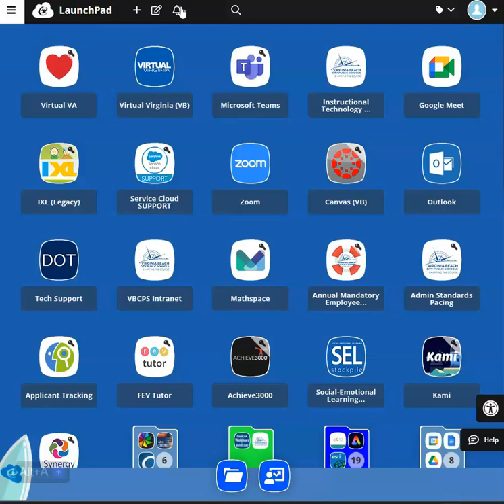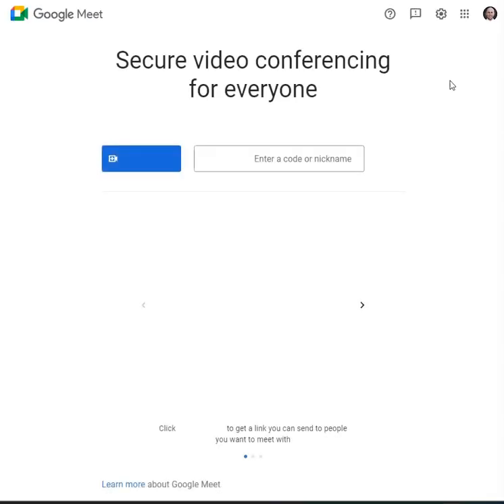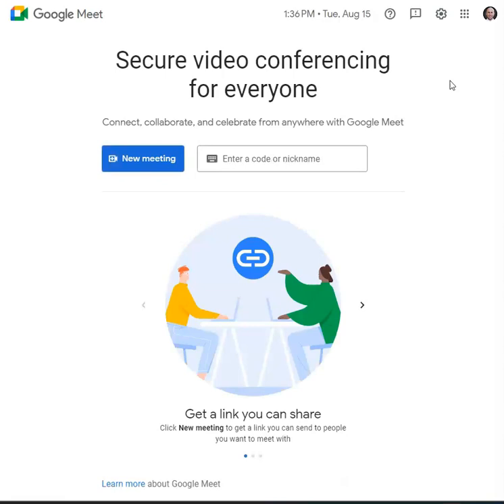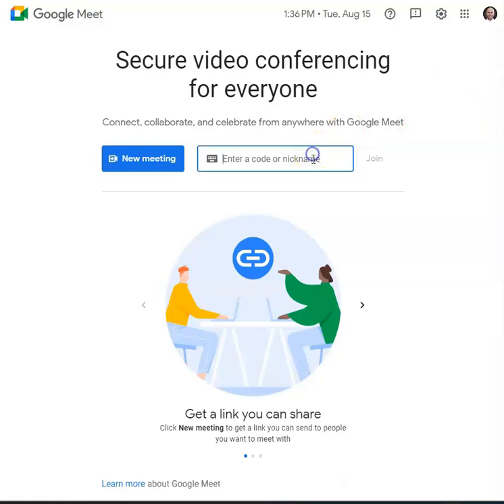Live Tech Support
Greetings, Virginia Beach City Public Schools students and parents! Welcome to the Virtual Learning Center's official tutorial on how to access our technology support session. As the Instructional Technology Specialist supporting the Virtual Learning Center, I am happy to offer live technology support to our students each day.

In this comprehensive tutorial, we will walk you through step-by-step instructions to ensure that you can access the support session. Whether you're a kindergarten student or a high school senior, our user-friendly guide is tailored to meet your needs.